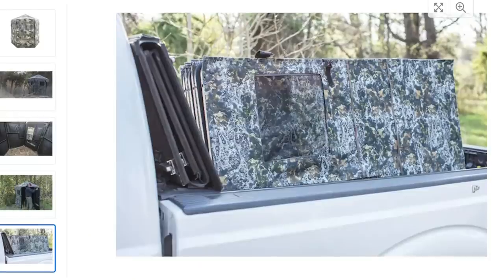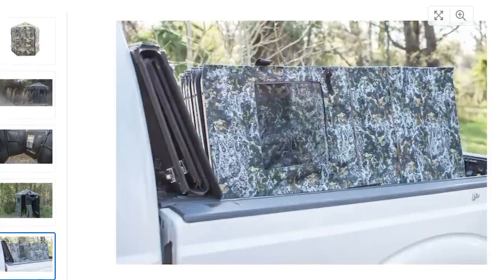Saddle Up for New Treestand Tech! - 100% Wild Podcast EP161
Tree saddles, permanent-portable blinds, lightweight climbing sticks, The Muddy boys, Keith Beam and Chris Dunkin hop on with Matt and Tim this week to offer a sneak peak of what’s about to hit the market.

Ask a question and it could get answered on the air! Just follow this link, leave your name, location, and your brief question and we’ll take it from there!